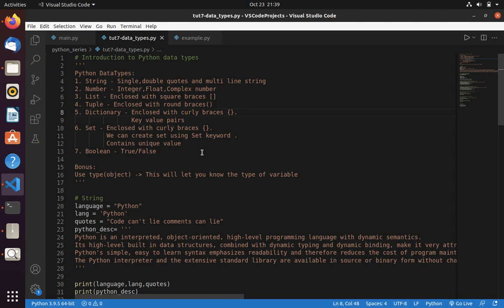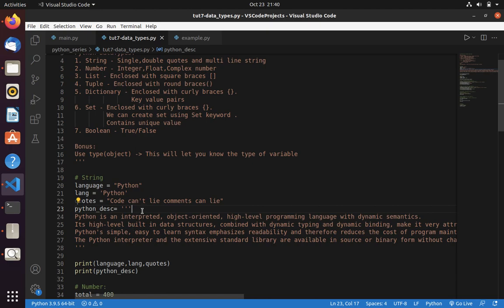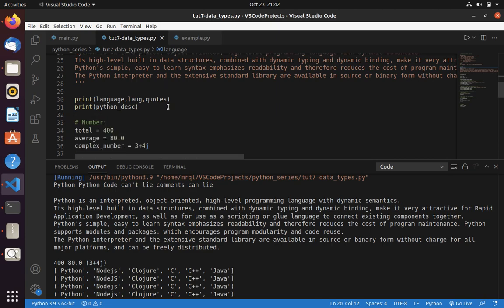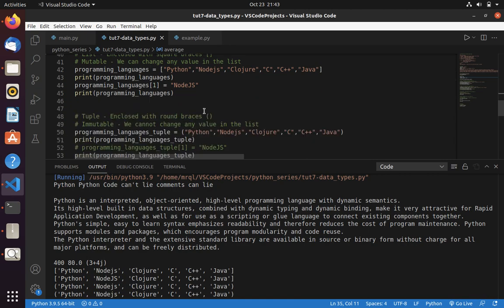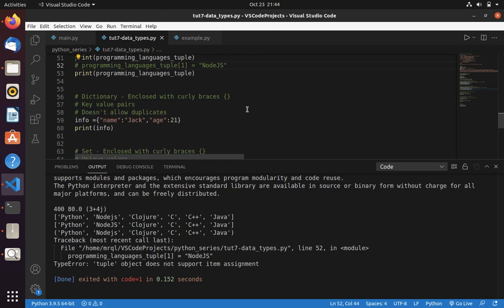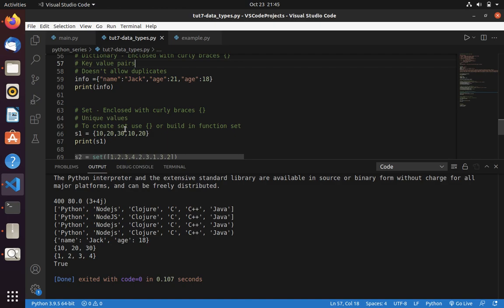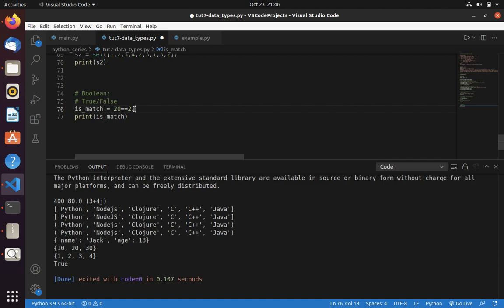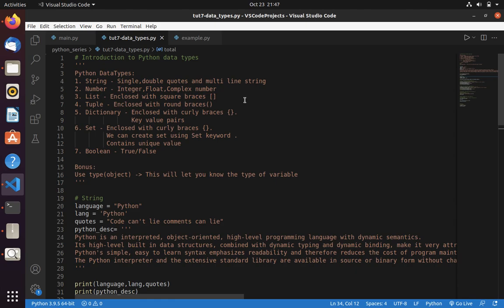Python Tutorial #7 - Data types in python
Python DataTypes:
1. String - Single, double quotes and multi-line string
2. Number - Integer,Float,Complex number
3. List - Enclosed with square braces []
4. Tuple - Enclosed with round braces
5. Dictionary - Enclosed with curly braces {}.
                         Key-value pairs
6. Set - Enclosed with curly braces {}.
        We can create a set using the Set keyword.
        Contains unique value
7. Boolean - True/False

Bonus:
Use type(object): This will let you know the type of object